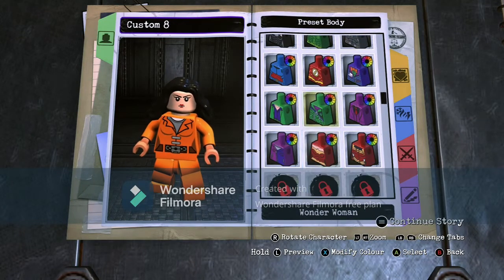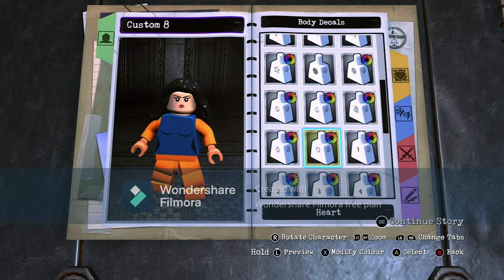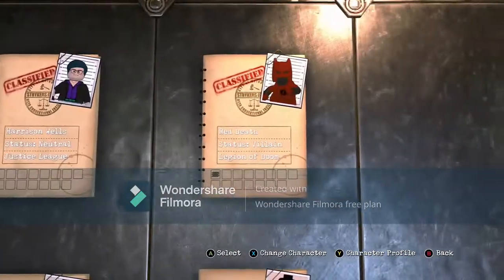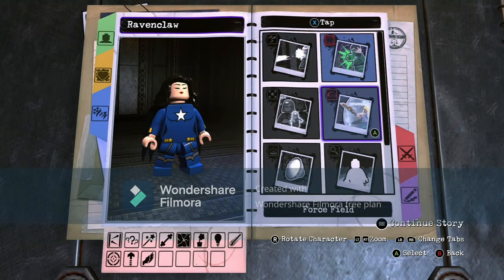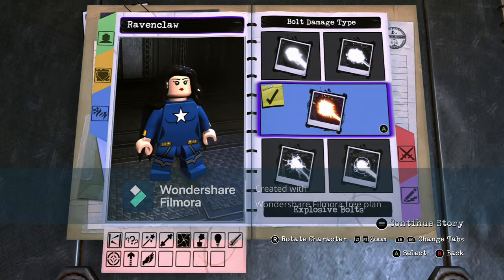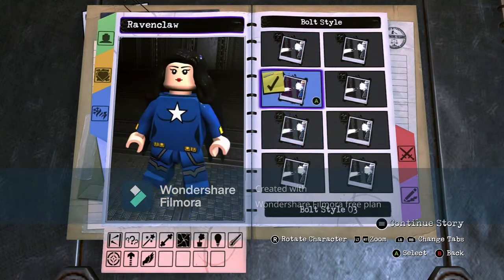Rad Custom Review #26: Cho Chang and Red Death (Fan Request)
Hello all, Today as requested by a fan I'm going to make a Harry Potter Custom on lego DC Super Villains, Please note this is the ONLY request I will do.